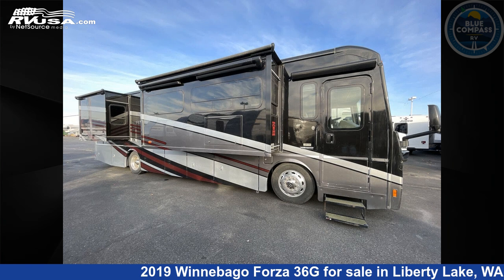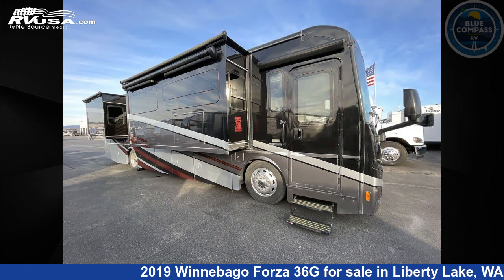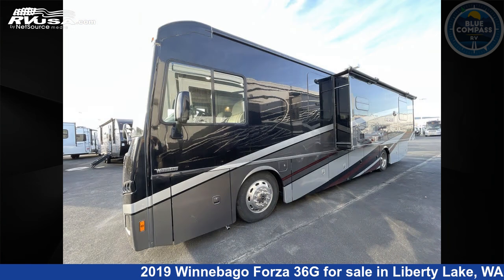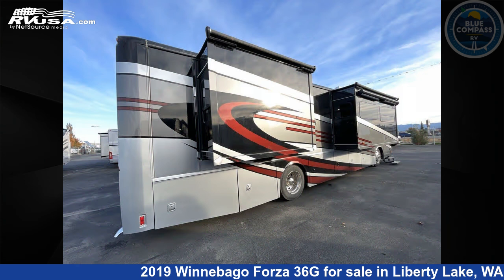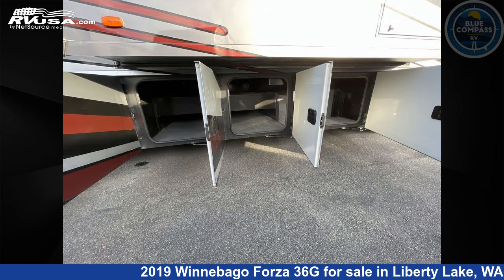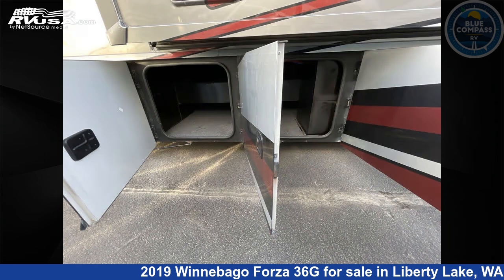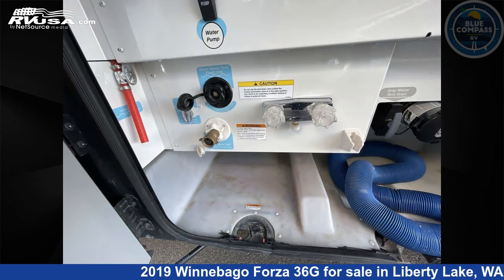Stunning 2019 Winnebago Forza 36G Class A RV For Sale in Liberty Lake, WA | RVUSA.com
This 2019 Winnebago Forza 36G is a Class A RV. It is located in Liberty Lake, WA 99016 and is offered for sale by Blue Compass RV Liberty Lake. This Used Winnebago Is 38' 0" in length and features sleeps 7, Slideout, and 84 gal fresh water capacity. The floorplan layout of this Class A features Bunk Over Cab, Outdoor Entertainment, Rear Bedroom. This 2019 Winnebago Forza 36G is built on a Freightliner XCS chassis.

Blue Compass RV Liberty Lake is a dealer for brands like: Alliance RV, Dutchmen, East to West, Forest River, Heartland, Jayco, K-Z, Keystone, Newmar, Thor Motor Coach, Tiffin and offers the following rv services: Parts/Accessories, Service. They stock rv types such as: Class A, Class C, Diesel Pusher, Fifth Wheel, Popup, Toy Hauler, Travel Trailer. For more information and pricing on this unit, To see all units available for sale by Blue Compass RV Liberty Lake,